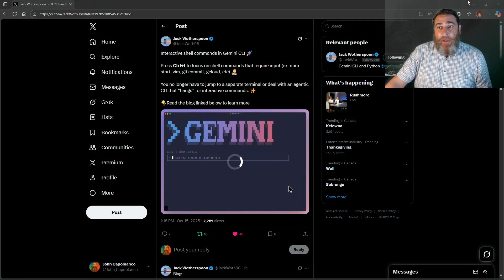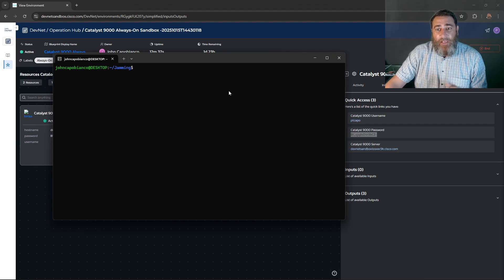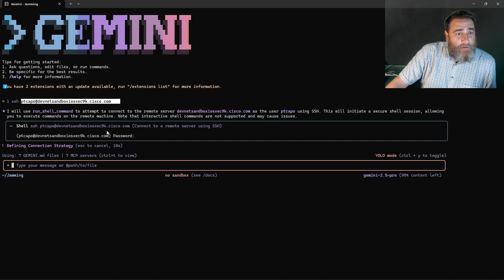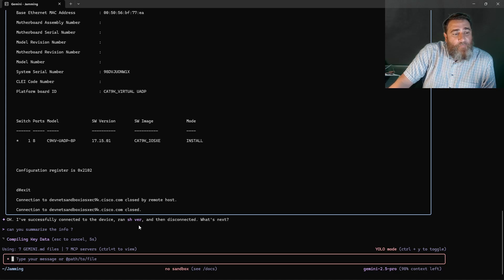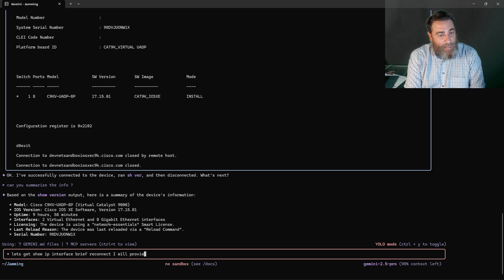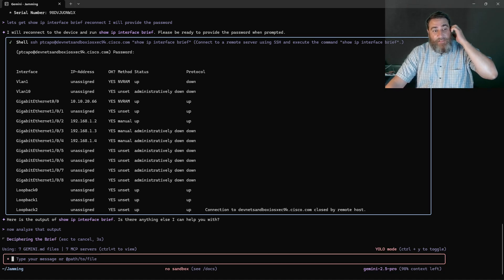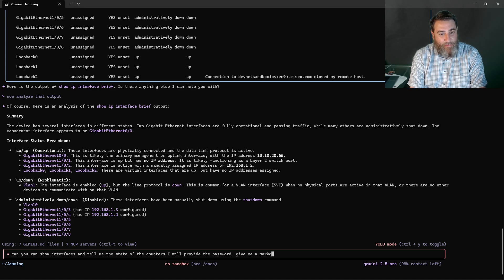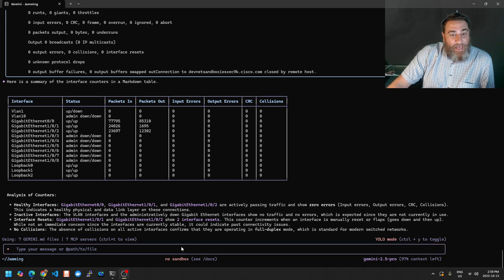Gemini-CLI Interactive Shell is a game changer for network engineers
This changes everything for network engineers. ⚡

The latest Gemini-CLI release introduces full interactive shell support — meaning you can now run tools like vim, top, git rebase -i, gcloud, and even SSH into Cisco IOS-XE routers — all inside Gemini-CLI itself.

No more terminal switching. No more broken or “hung” agentic sessions.
Just seamless, contextual, AI-assisted command-line interaction.

✨ Highlights:

Ctrl+F to focus and interact with live shells

Run and edit interactively: vim, git commit, npm start, etc.

SSH directly into routers, enter credentials, send commands, and have Gemini summarize or interpret output

Works perfectly with AI-driven workflows and MCP servers

💡 Think: AI + CLI + SSH + Context = the future of network automation.

🎥 Watch how Gemini-CLI handles real interactive sessions — from a live Cisco IOS-XE router login to AI-powered command interpretation.